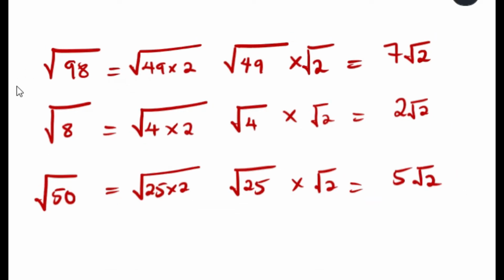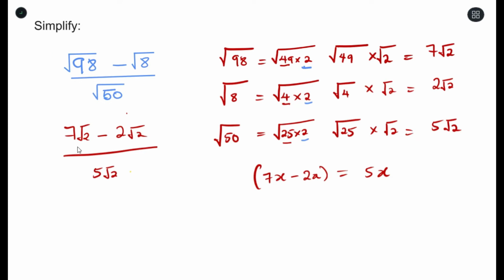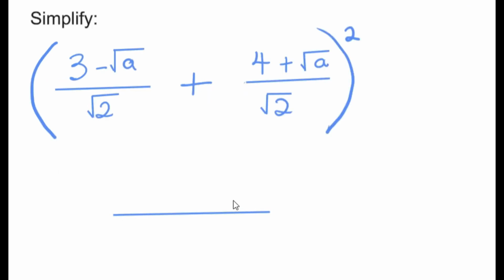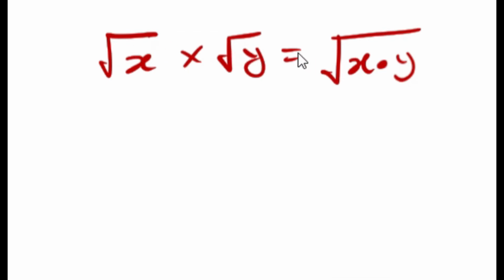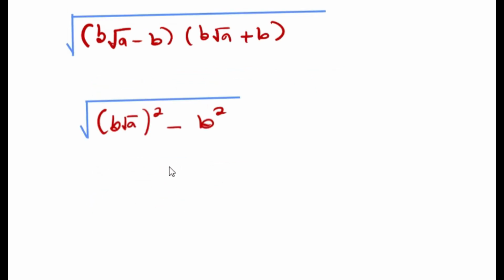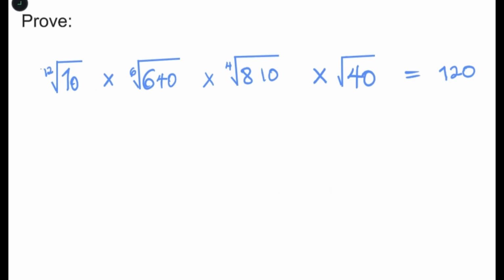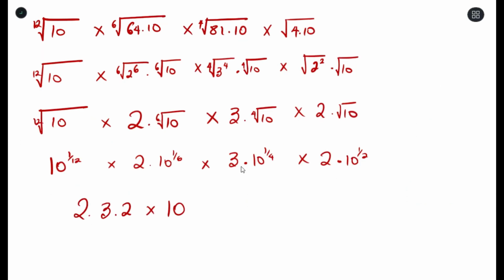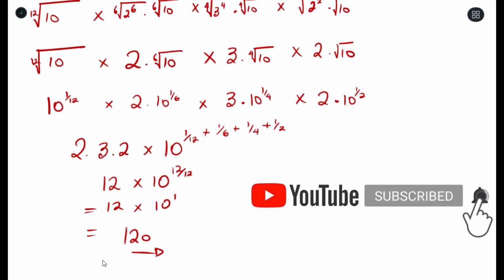Algebra Concepts: Equations - working with roots. | surds and exponents